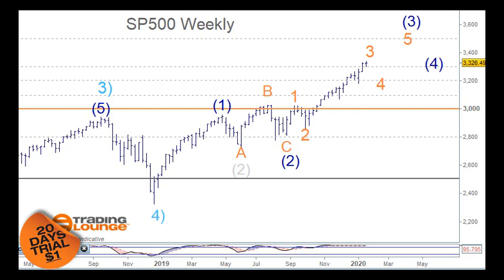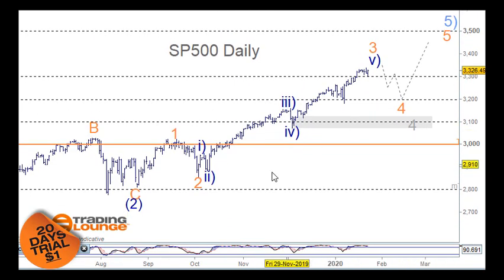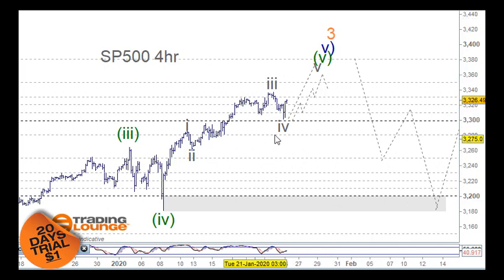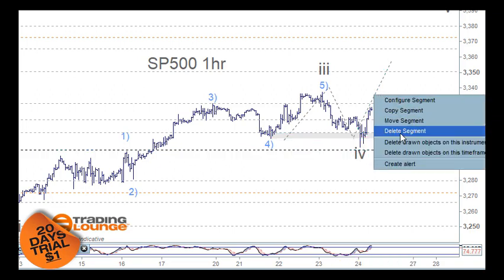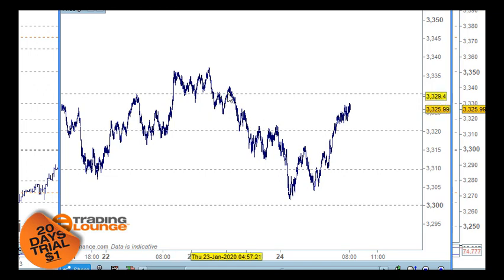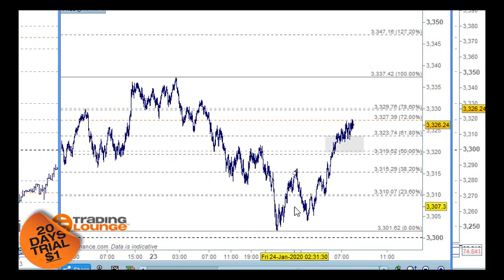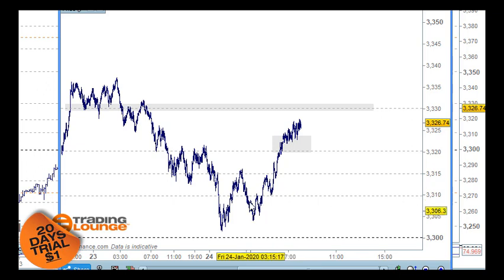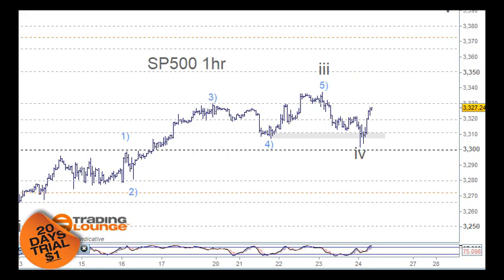SP500 Elliott wave 24 January 2020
Overview: Bullish

Elliott Wave: Wave v of (v) of v) of 3